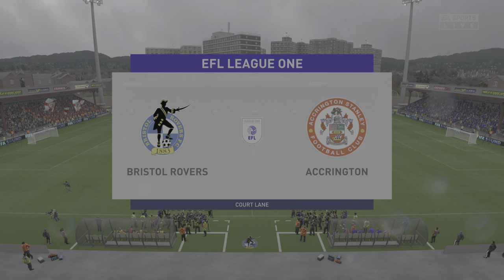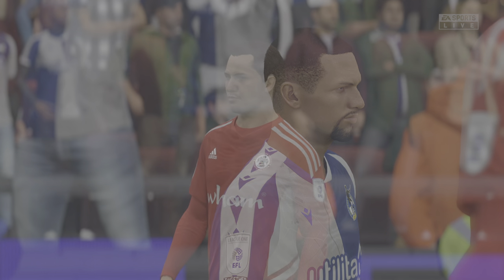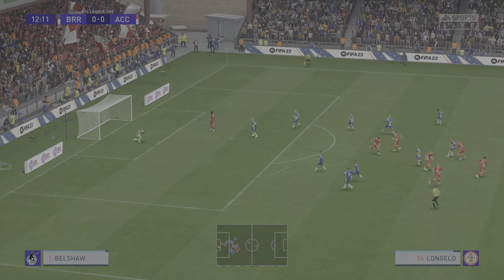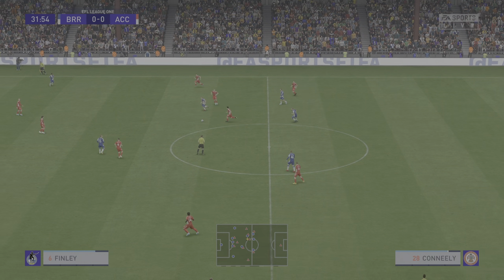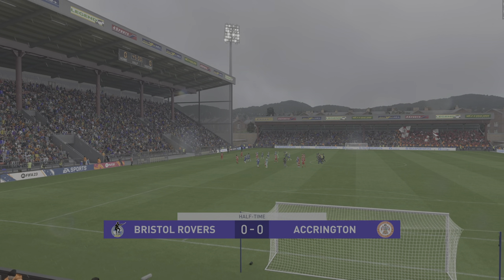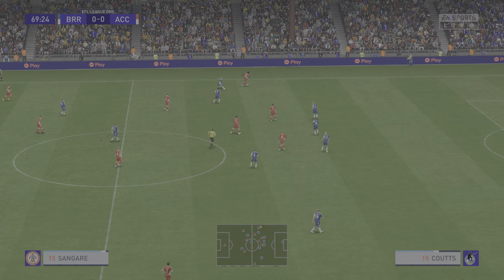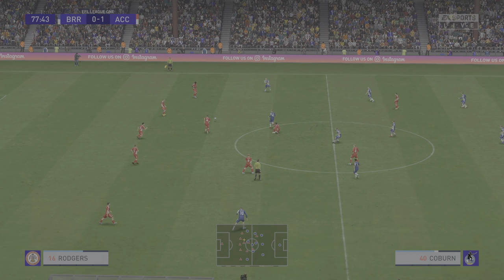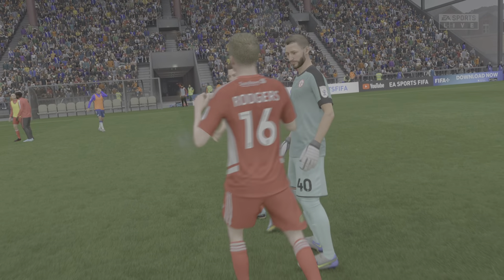WolfStat Cup: Bristol Rovers vs Accrington Stanley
WolfStat Cup 2023 is here!

Back for another year we see whether Real Madrid can retain the world biggest club competition in the world or will someone else be crowned WolfStat Cup winners!